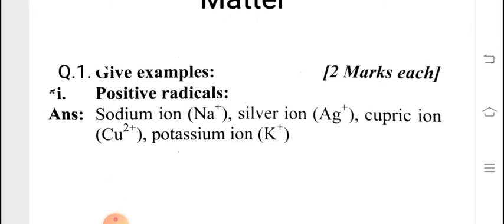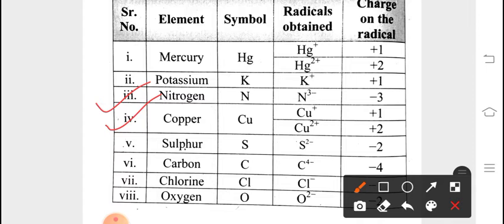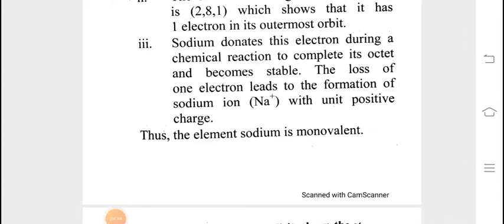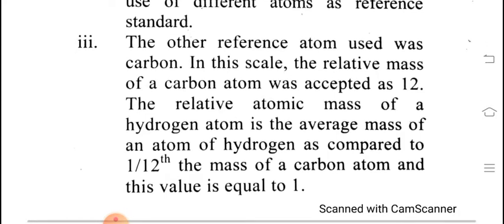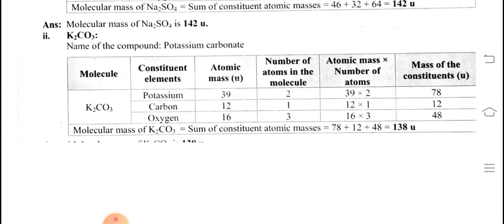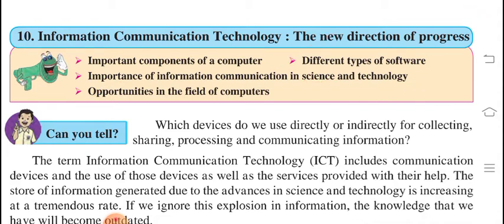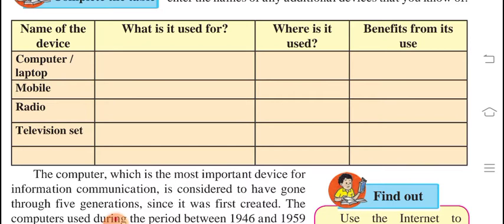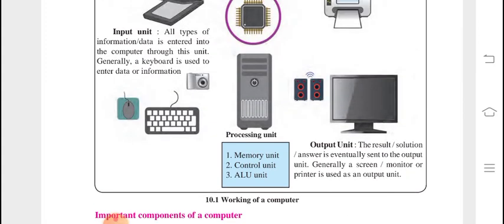chapter 10 : Information Communication Technology- The new direction of progress